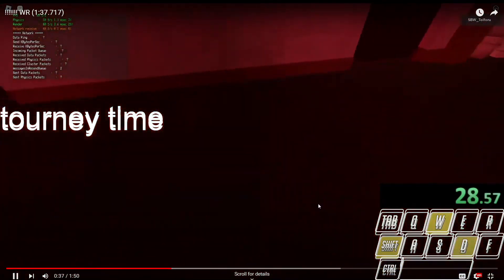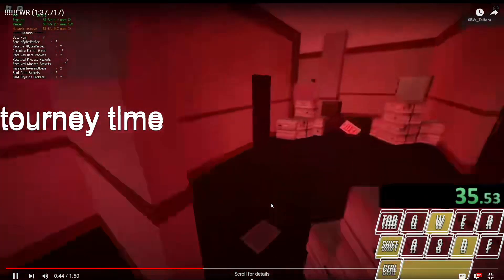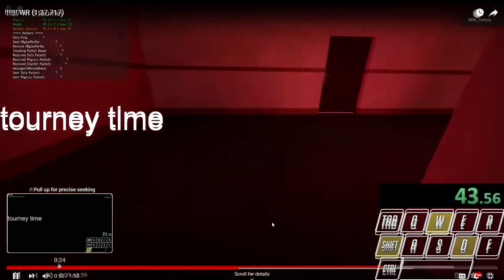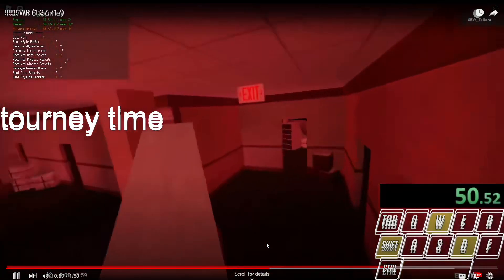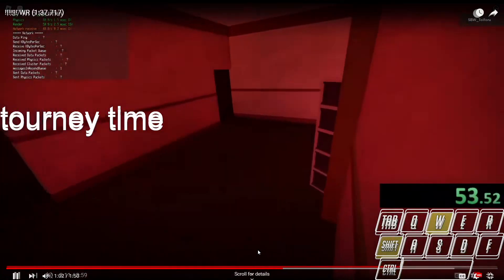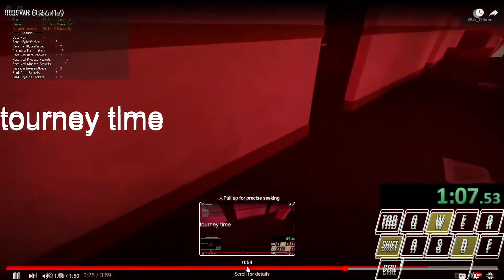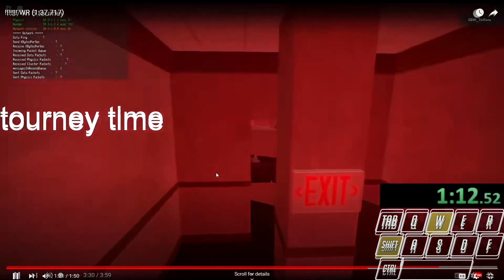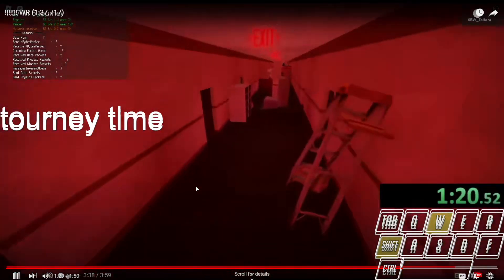1:37.717 lvl !!!!! WR!